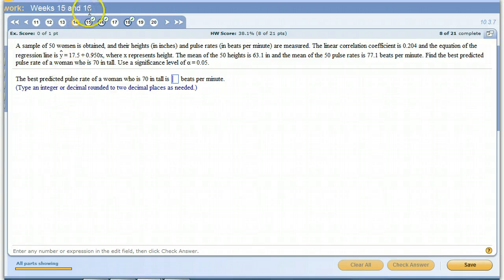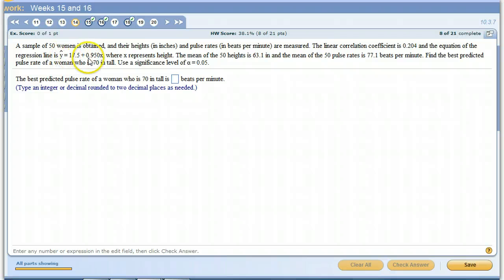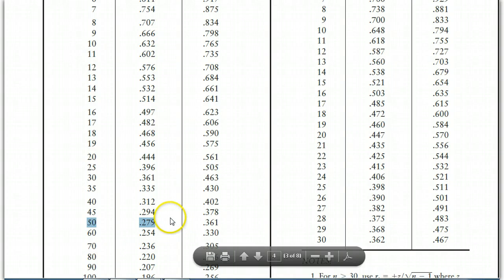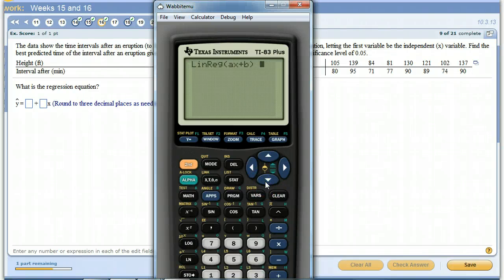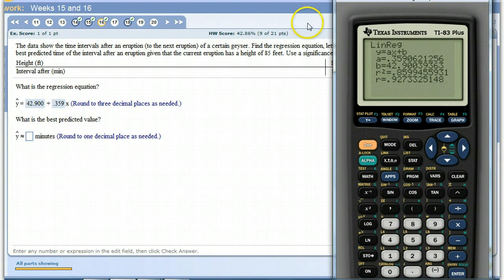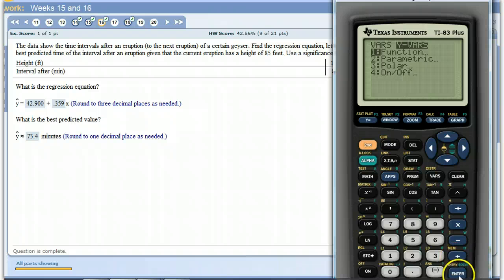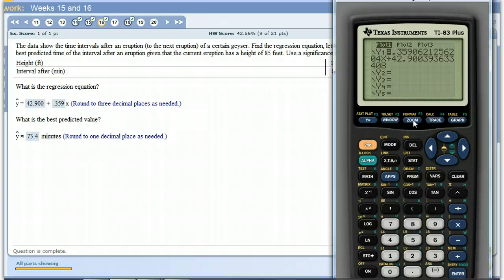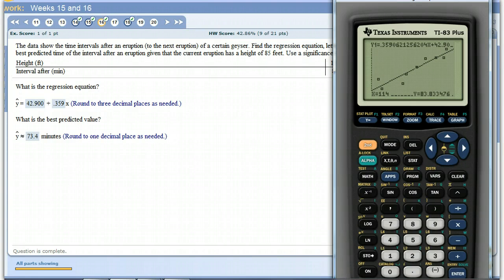Regression Examples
Using the TI83/84 to predict values in a bivariate data set.